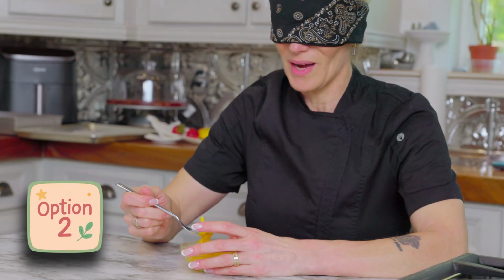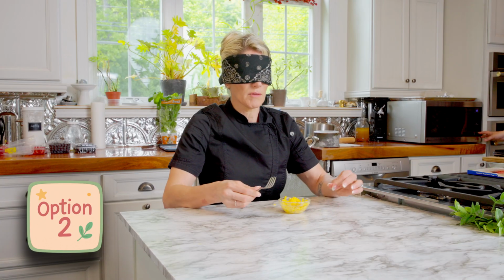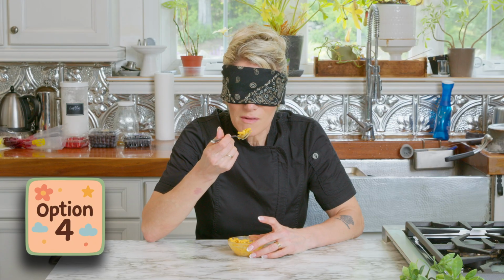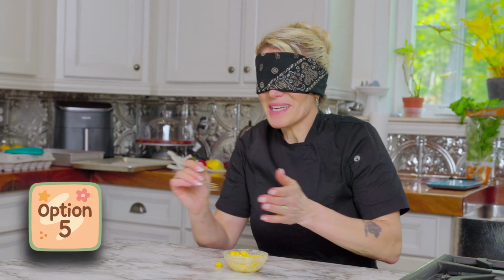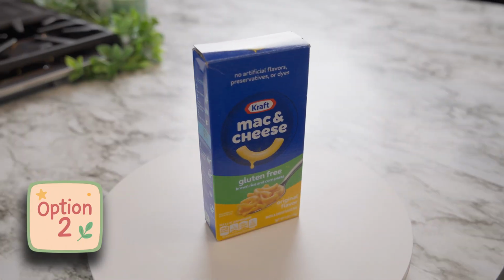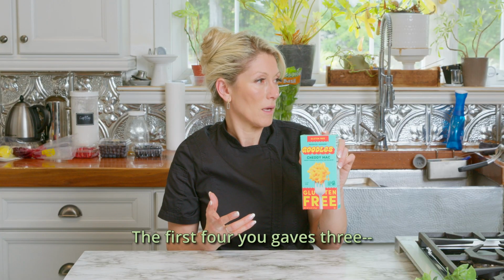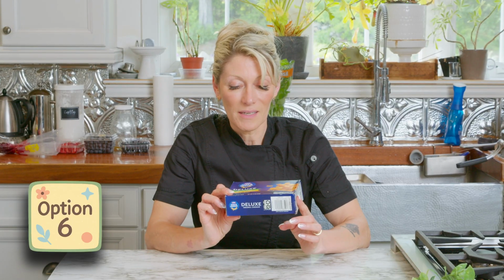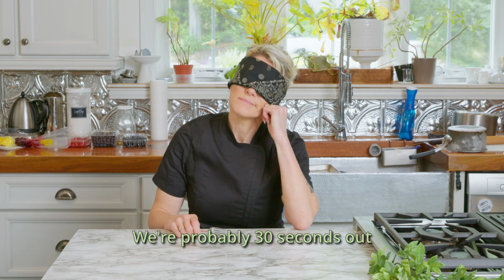Pro Chef Taste Tests Every Boxed Mac & Cheese - Gluten Free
In this gluten-free taste test challenge, I was blindfolded and tasted 7 different yellow-box mac & cheese brands to find out if one truly reigns supreme. From classics like Kraft, Annie’s, and Velveeta, to lesser-known gluten-free options, I judged them purely by taste and texture—no labels, no bias!

I’m Chef Alina, a professional chef and gluten-free expert—I've made it my mission to help you find gluten-free options that actually taste GOOD.

Mac & cheese brands in this video include:

Kraft Gluten-Free Mac & Cheese

Annie’s Gluten-Free Shells & Cheese

Velveeta Gluten-Free (yes, it exists!)

Plus 4 other gluten-free boxed brands you’ll want to know about!

Want more gluten-free goodness?
Explore chef-tested gluten-free recipes, take one of my online baking or cooking classes, or join the Gluten-Free Culinary Bootcamp, where help is just a message away.
for everything I offer!

Chef Alina
Gluten Free Baking Classes with Chef Alina
Gluten-free baking classes and recipes for a balanced life from an award-winning professional gourmet pastry chef.